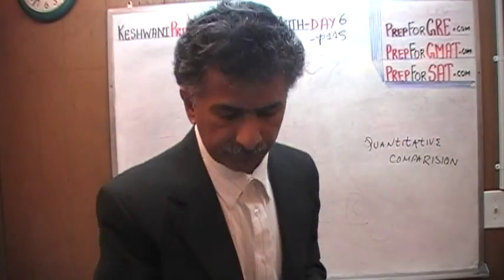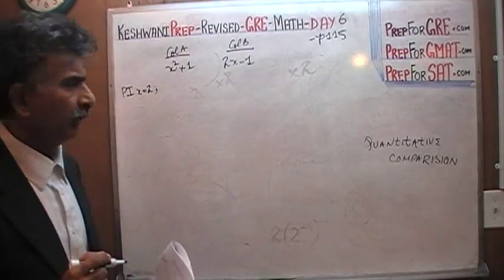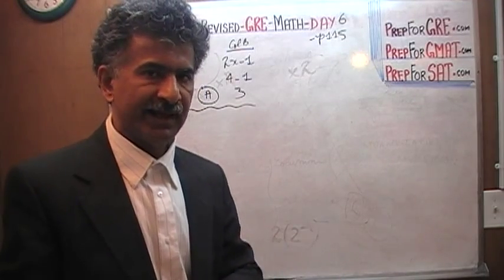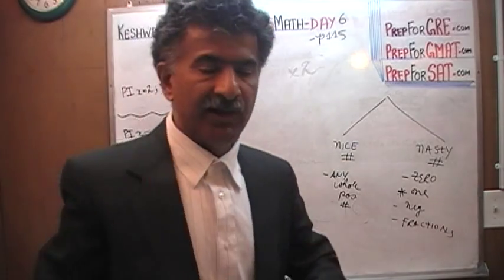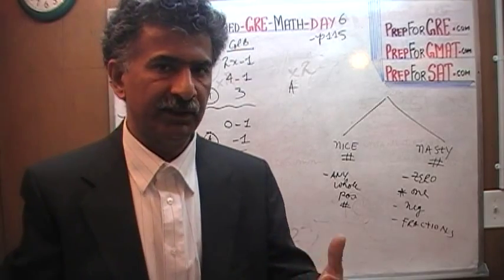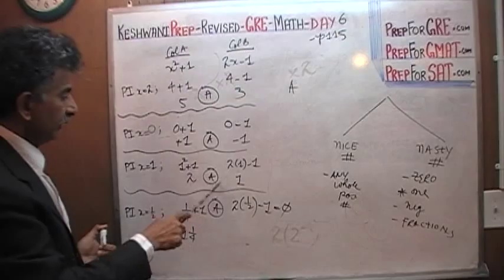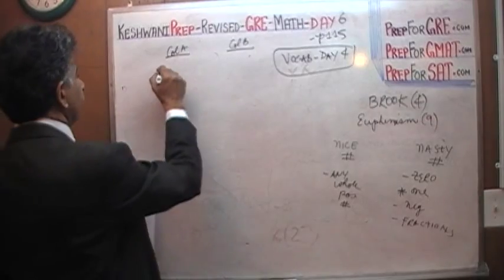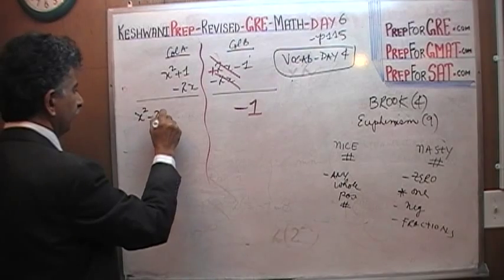Revised GRE Math Day 6, p115 - Online Prep Tutor - GRE, GMAT, TEAS, SAT, ACT, TOEFL and IELTS